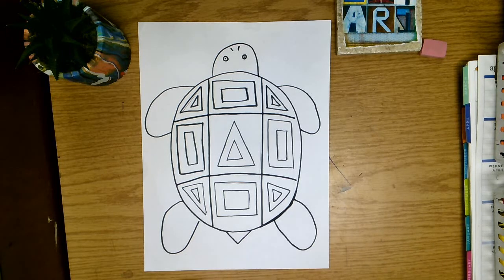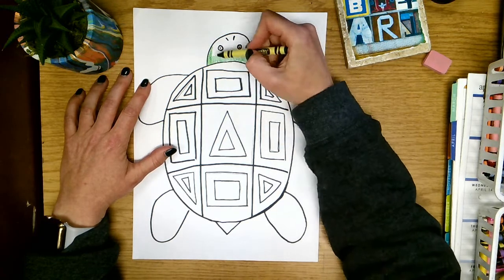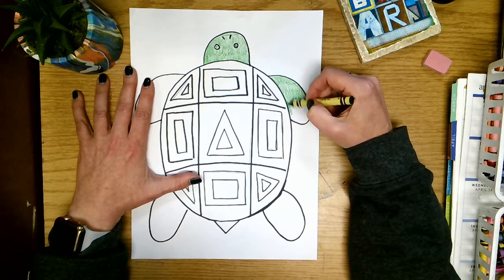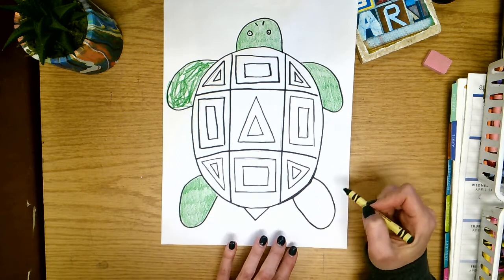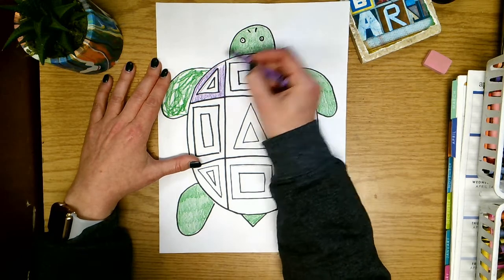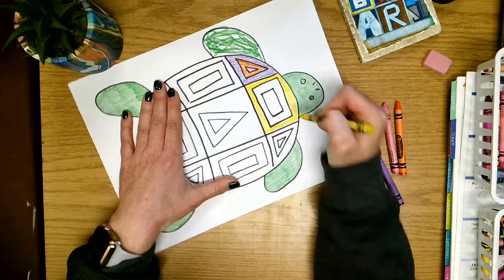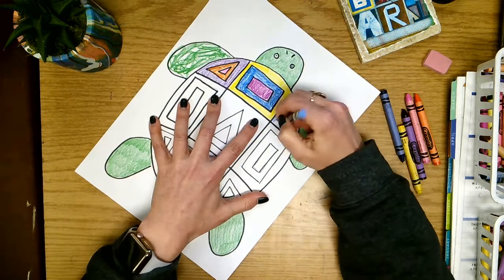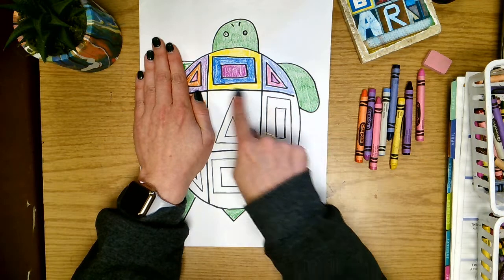Pattern Sea Turtles Day 3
In this video we will go over the correct way to fill in color.